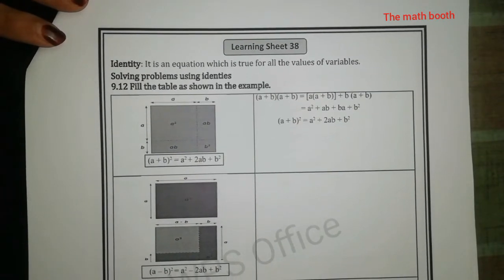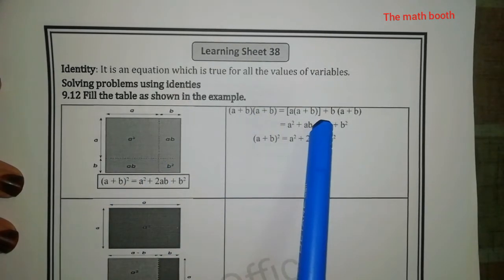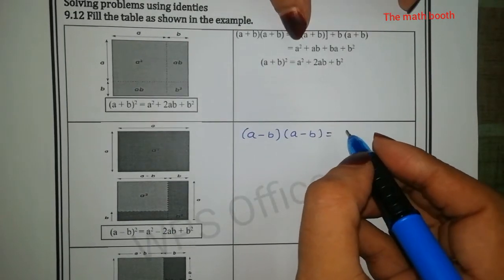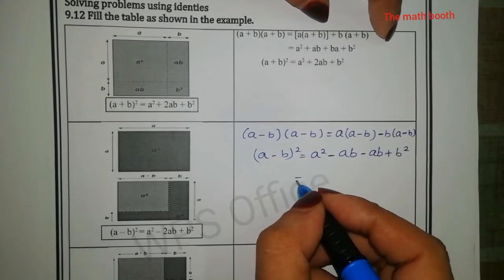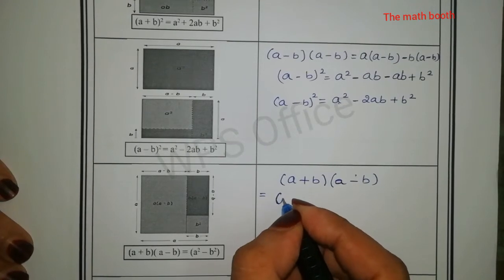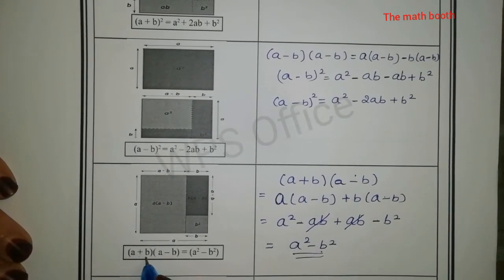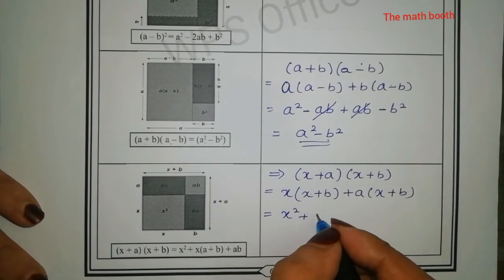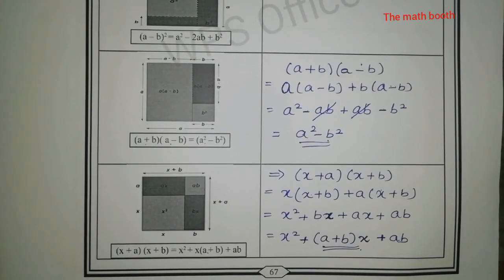KALIKA CHETHARIKE || Learning sheet :38 || Class 8 || Maths|| English Medium